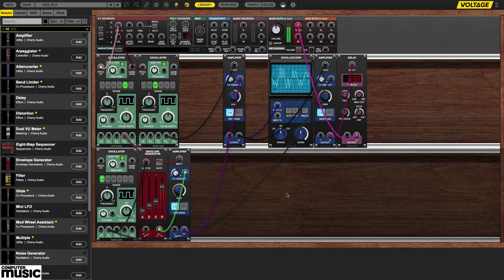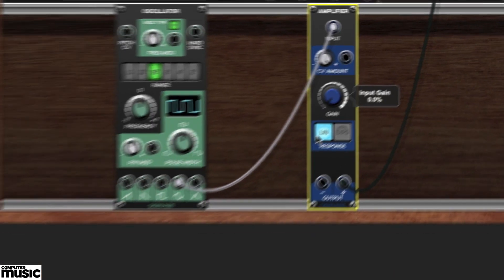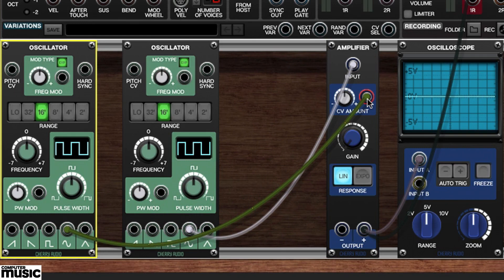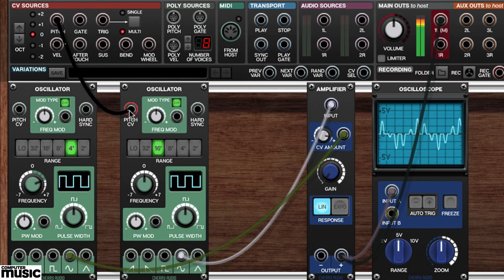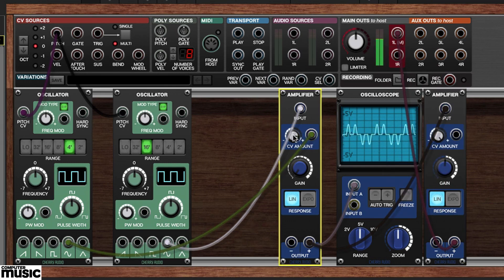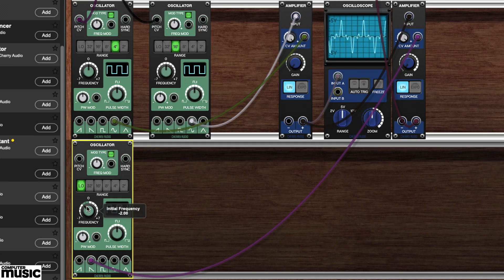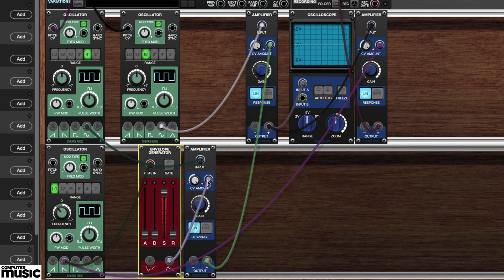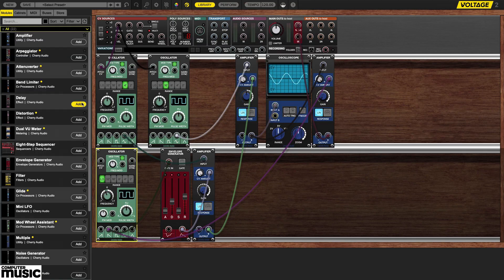Modular Synths Masterclass #10 – The VCA Explained, Part 2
This tutorial is from issue 291 (Feb 2021) of Computer Music magazine. For full access to accompanying files, free software and more, buy in print or in digital format